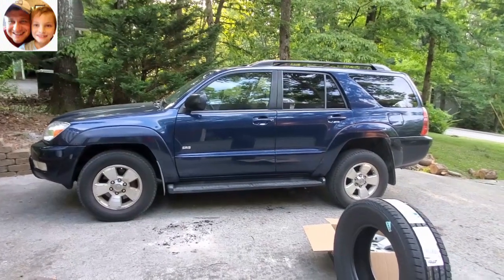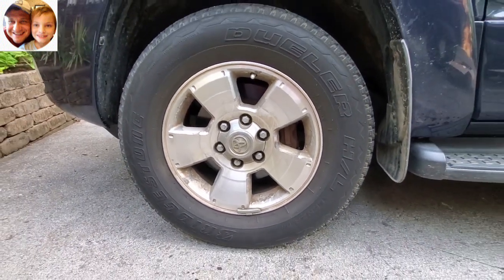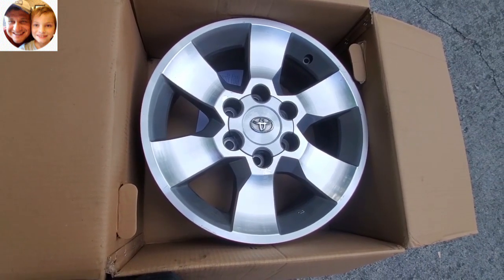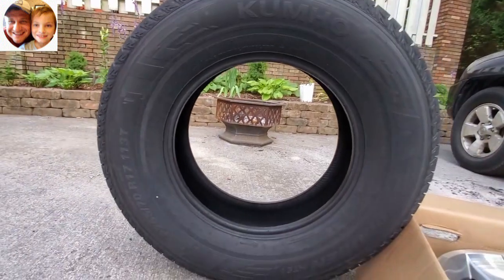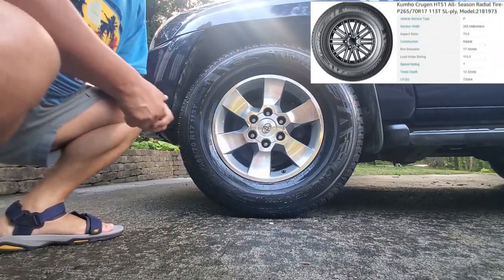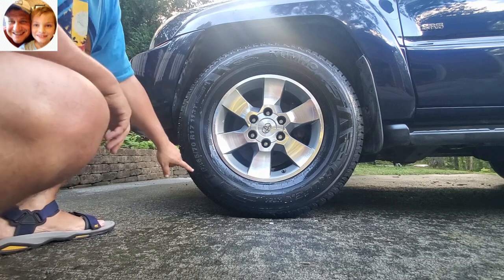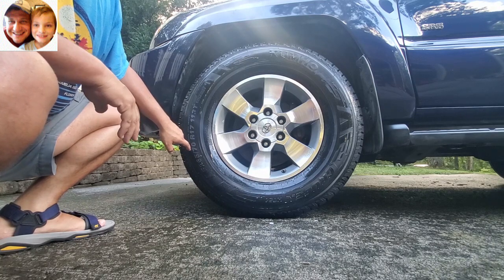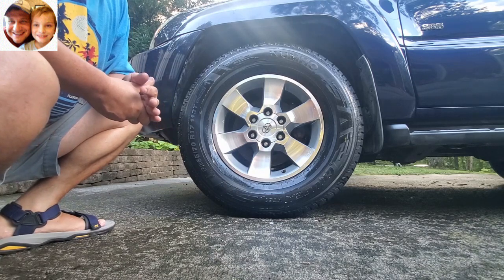Toyota 4Runner Wheels and Tires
Short video showing a wheel and tire upgrade to a Gen4 Toyota 4Runners. Original Size = P265/65R17. New Upgrade = P265/70R17 720AA - Kumho HT51 - CRUGER Tires. They are awesome. Hope you enjoy.

Link to Amazon =